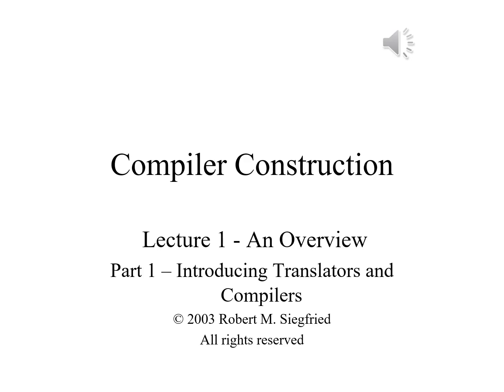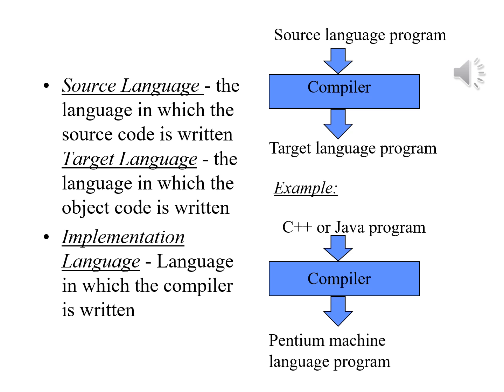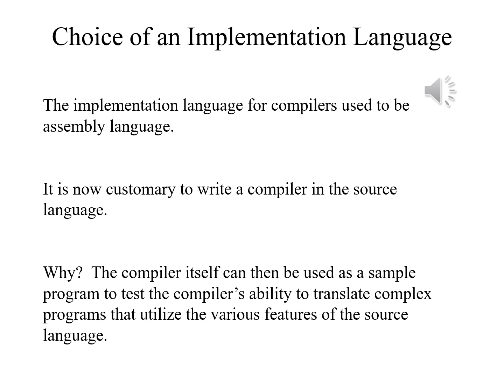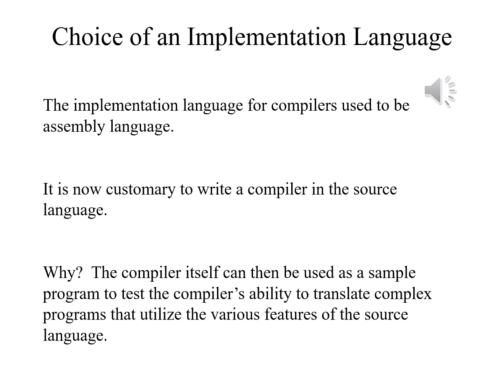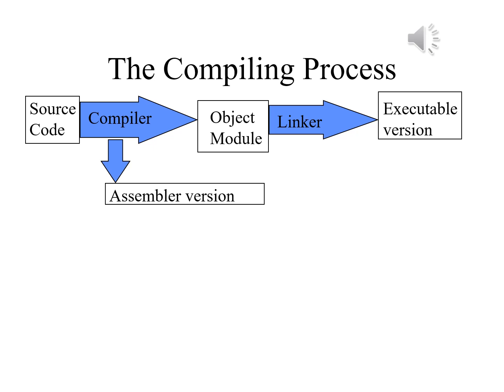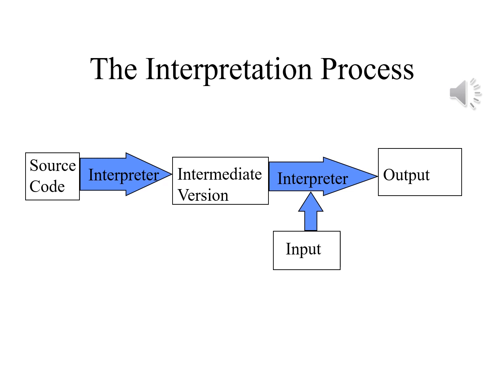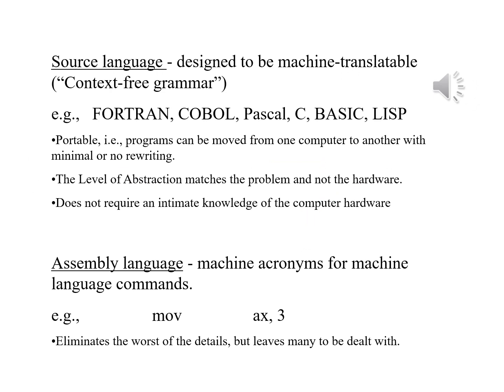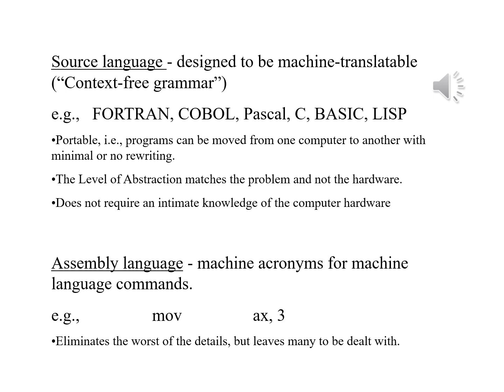Compiler Construction Lecture 1 Part 1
An Overview of Compilers - Introducing Translators and Compilers